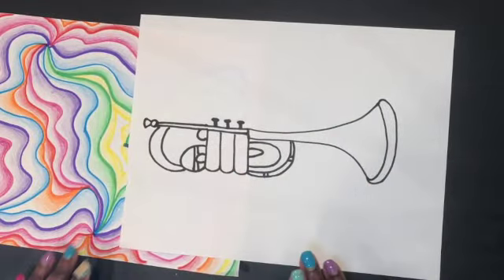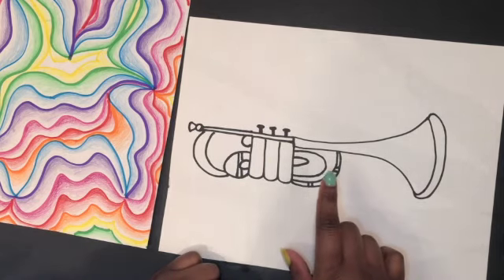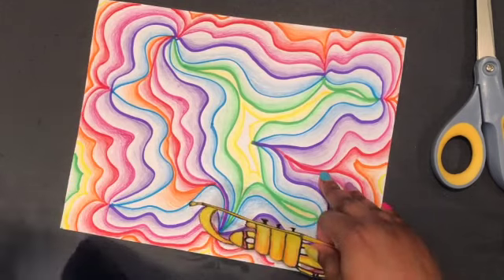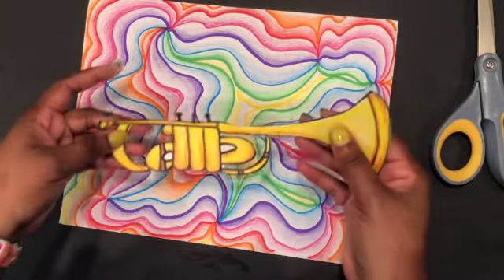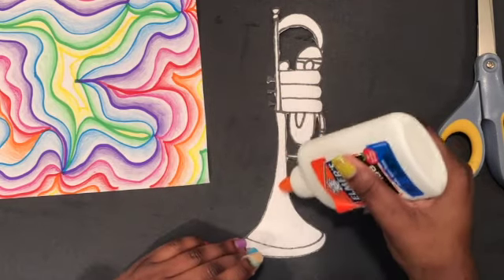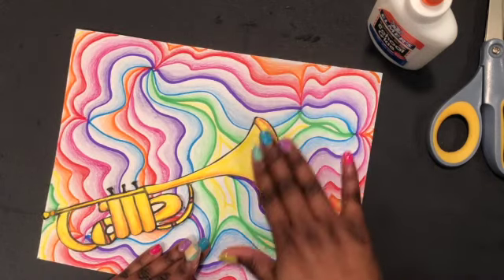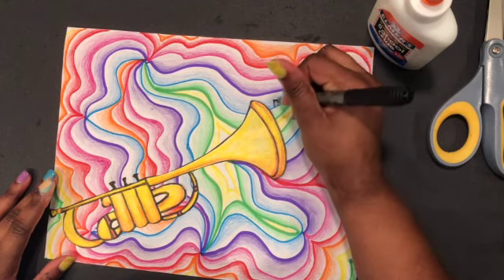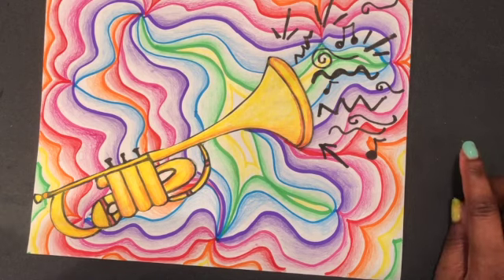Jazz instruments: Part 2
This is part 2 of the jazz instruments project.